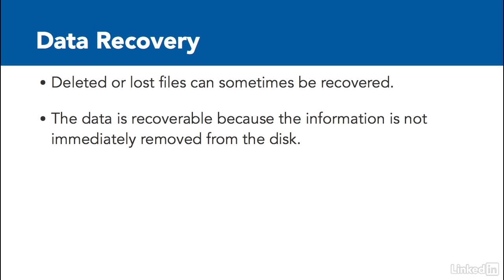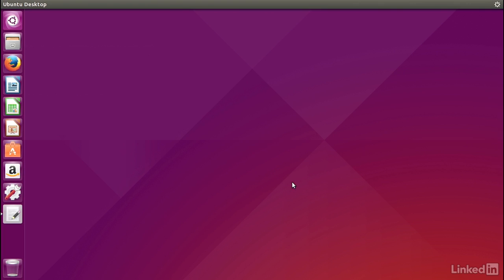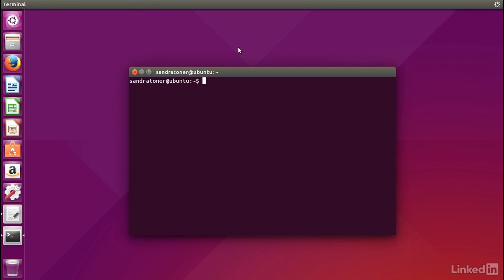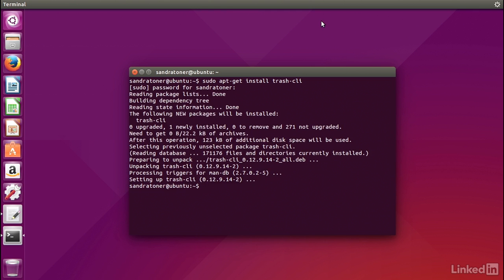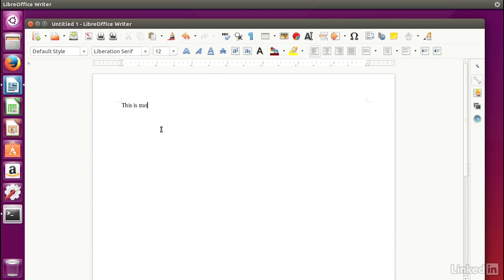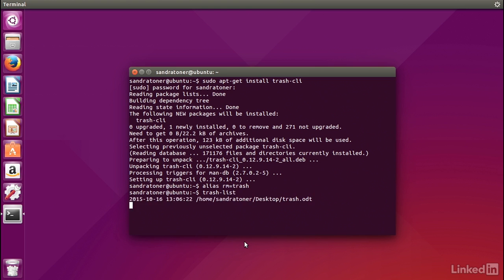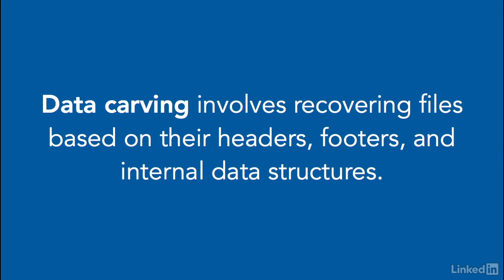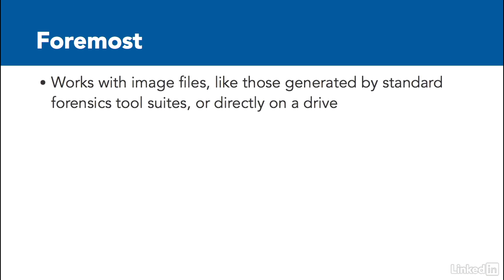Recovering a deleted file in Linux 456041